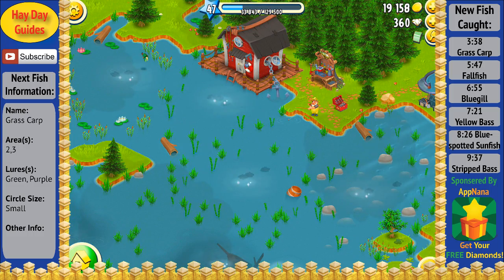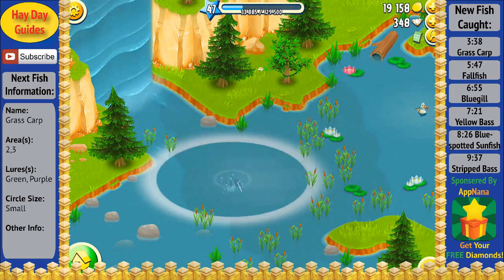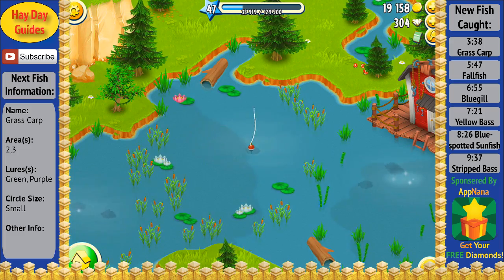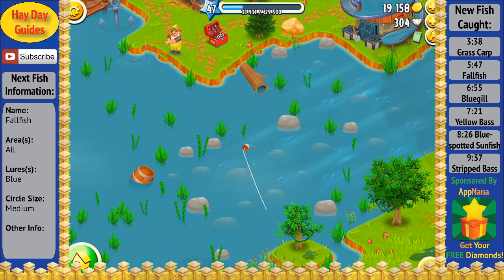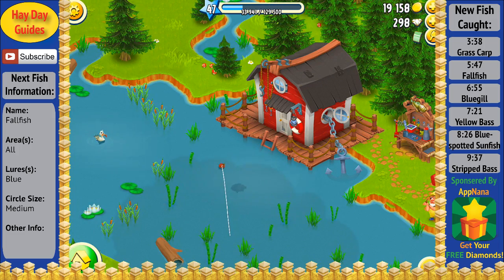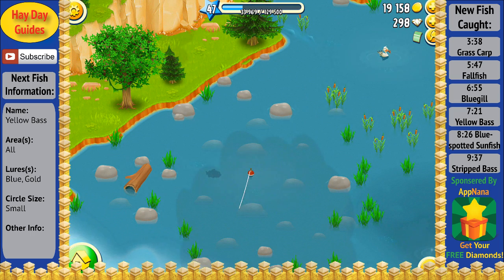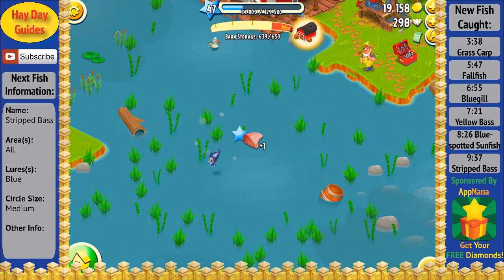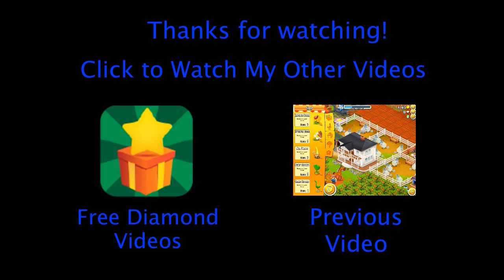Quest for the Golden Trout (and all Other Fish) Part #3 - Let's Play - (Hay Day Guides)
Want FREE Diamonds? Check out this video about AppNana:
Read More

The third video in my new Hay Day Let's Play - Quest for the Golden Trout (and all other fish)  Watch as I take on the task of catching all 30 different fish in the hay day fishing, including the rare Golden Trout Fish!

Check this YouTube playlist for all my greatest Hay Day guides!

Want to checkout my farm or add me as a friend? Add me on Game Center: YoutubeHayDayGuides
(Please do not send me Game Center challenges as they are annoying and will result in me removing you from my friends)

Welcome to HayDayGuides, your #1 channel for everything Hay Day related. I am a huge fan of Hay Day and have many tips and tricks that can help you improve your farm. I have put together many great guides including how to make money quickly, how to upgrade your farm quickly, and many others. All of my guides can be found on my YouTube channel. My channel is 100 dedicated to putting out the highest quality videos that are very helpful and informative. I cover all aspects of Hay Day including, guides, upcoming updates, and any current working glitches, hacks, or cheats.

They are awesome and the reason I continue to make videos. I am always looking to give back to them and I'm sure they enjoy the free diamond giveaways I host.